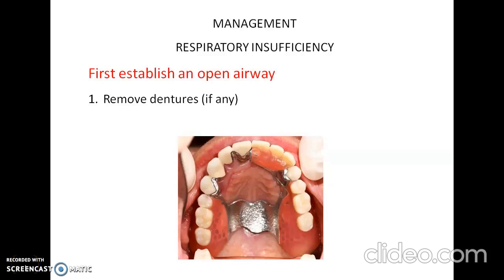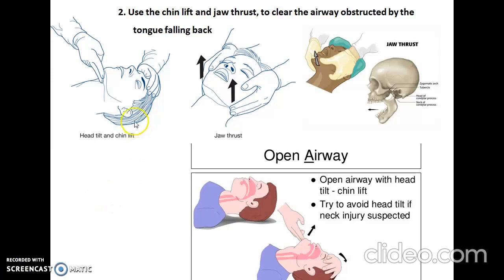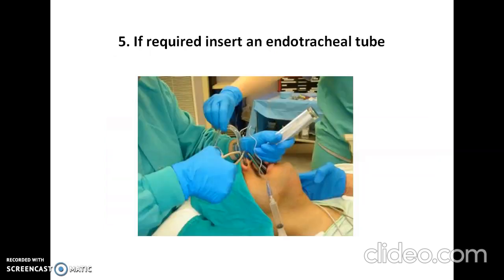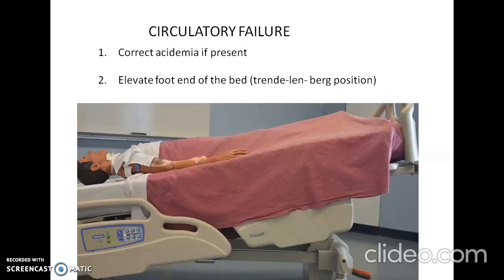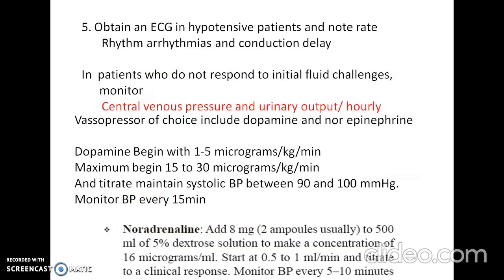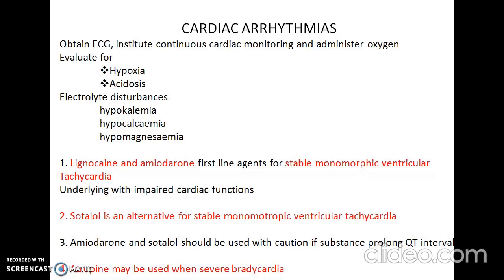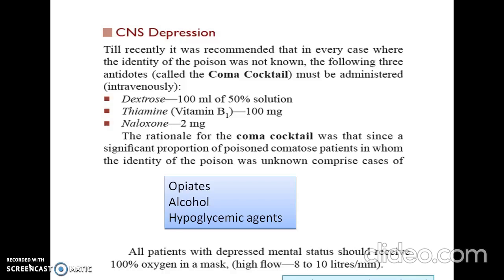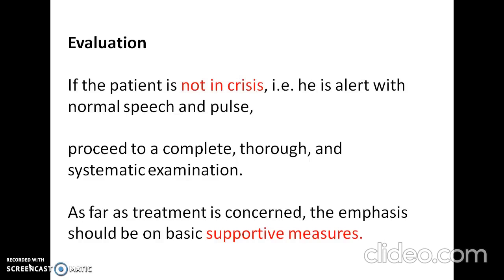General prinicples in management of toxicity 3